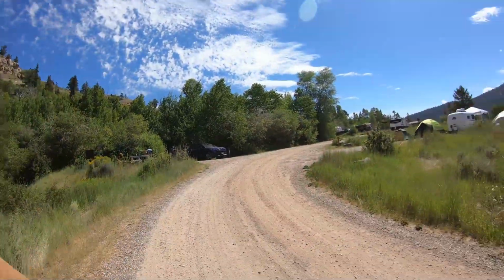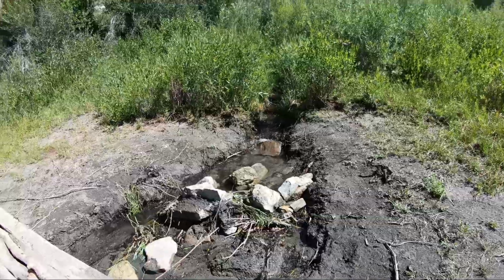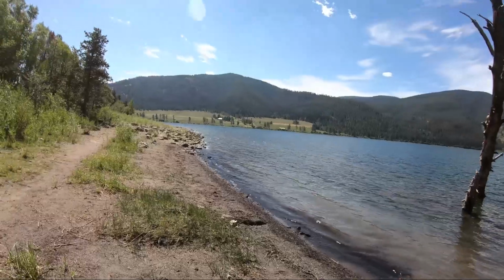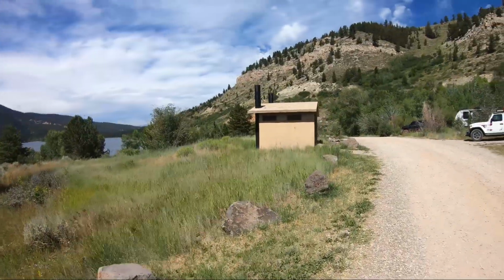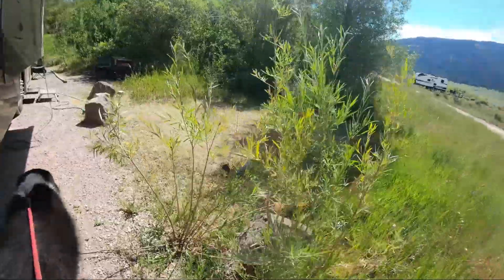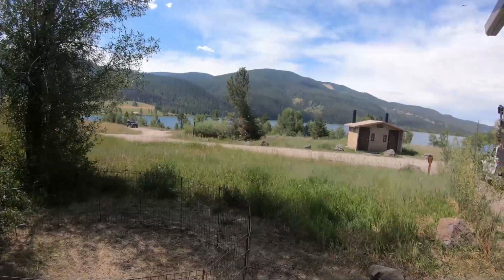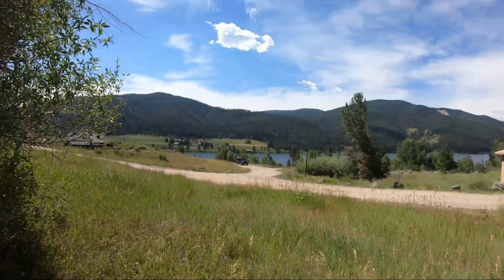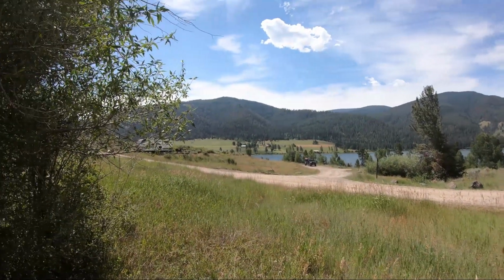Atherton Creek Campground